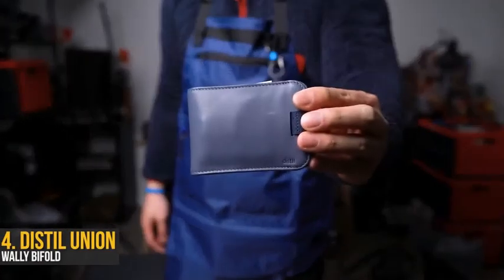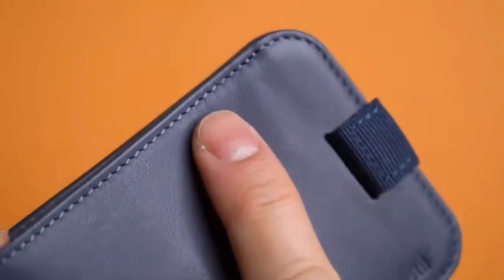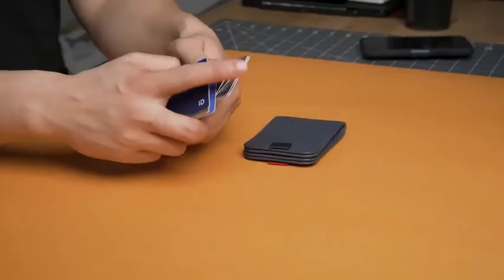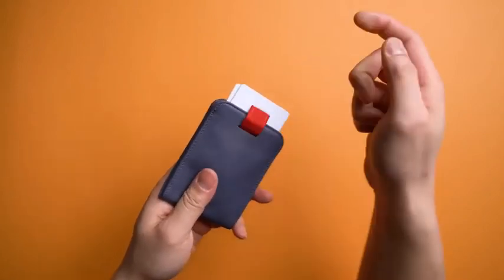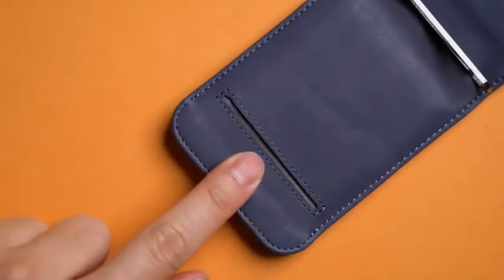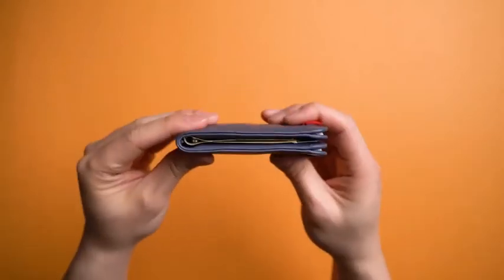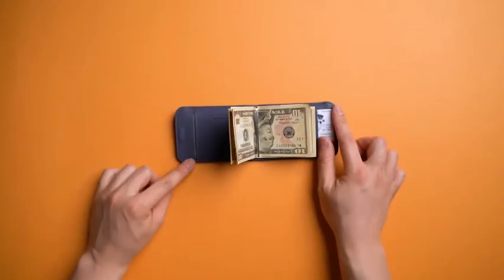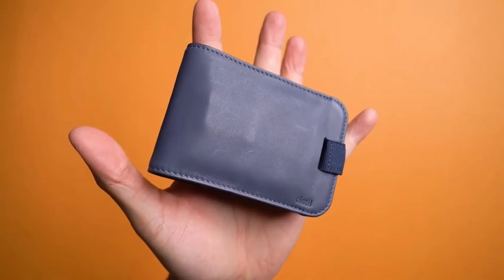ExcessorizeMe Bifold Review